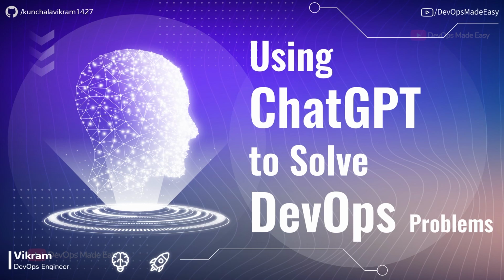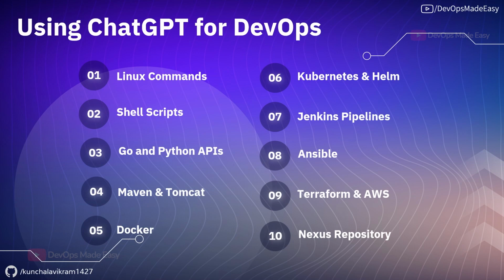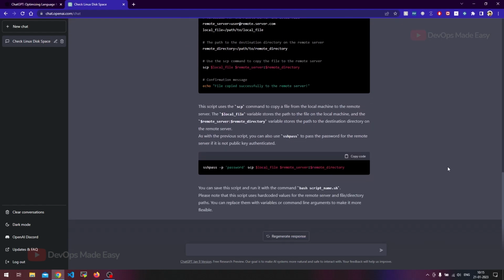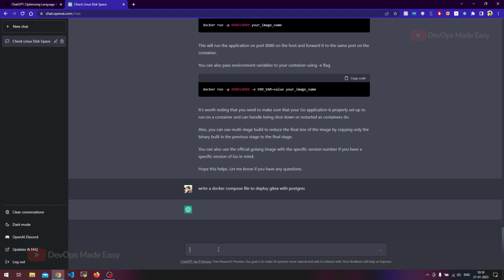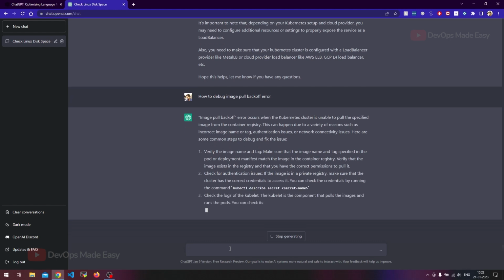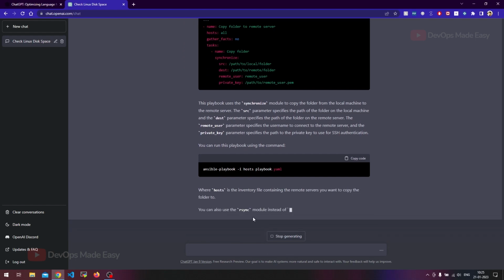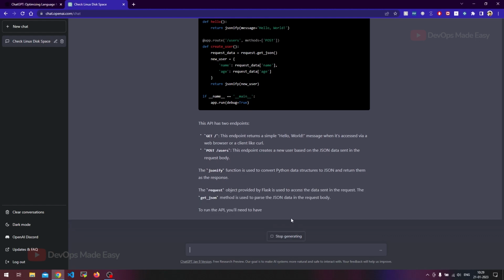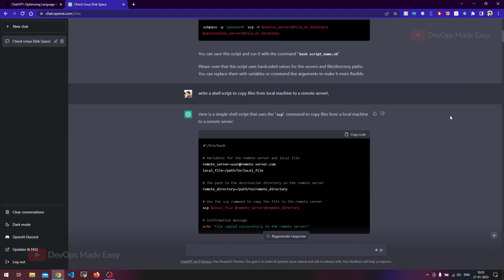What is ChatGPT? How to use it for DevOps tasks? Boost your productivity with this AI tool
Check other playlists as well

⭐ Tags ⭐
- Python Tutorials
- Object-Oriented Programming Python
- GoLang Made Easy
- CICD Made Easy
- Jenkins Made Easy
- GitOps Made Easy
- GitLab Made Easy

▬▬▬▬▬▬▬▬▬▬▬▬▬▬▬▬▬ 🚀 For DevOps Training 🚀 ▬▬▬▬▬▬▬▬▬▬▬▬▬▬▬▬▬
► Check our YouTube playlists for the training quality

▬▬▬▬▬▬ Topics covered: 🚀  ▬▬▬▬▬▬
Linux | AWS | Git | Maven | Tomcat | Apache/Nginx RP | SSL | SonarQube |
Nexus | Jenkins CI/CD | Docker | Docker-Compose | Docker-Swarm |
Kubernetes & Helm | Ansible | Terraform | Prometheus & Grafana | Shell Scripting